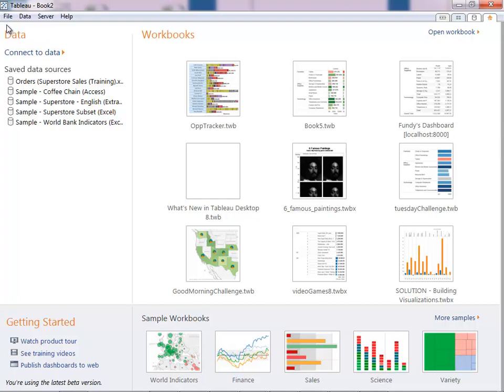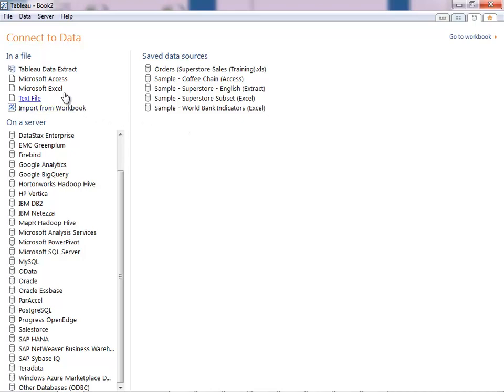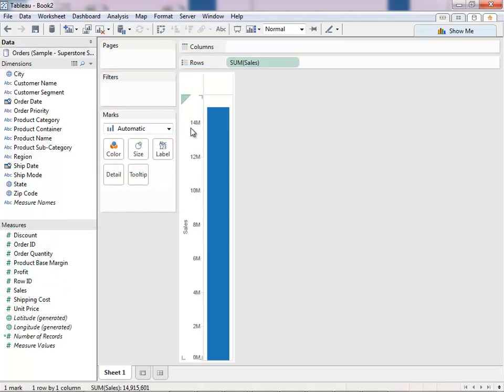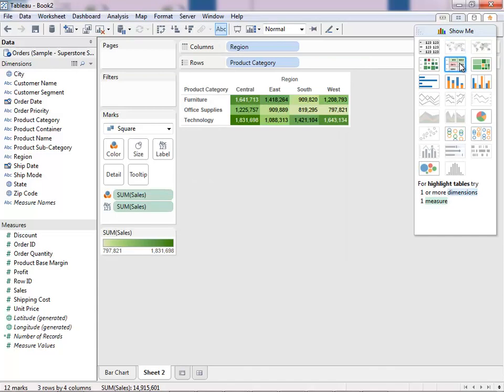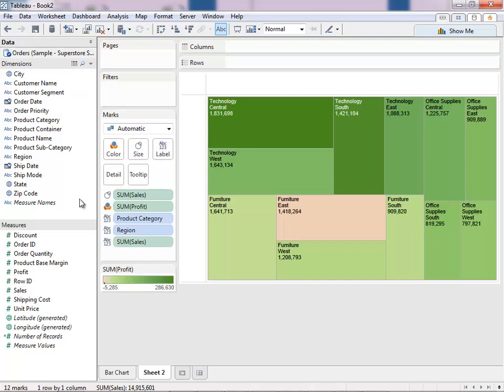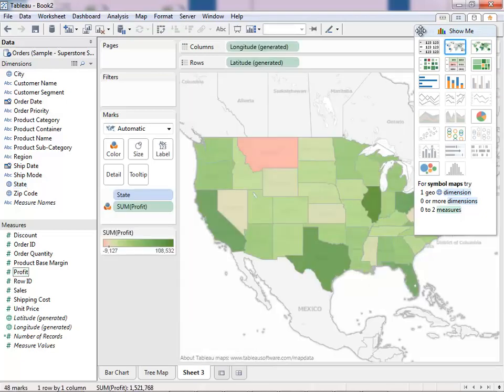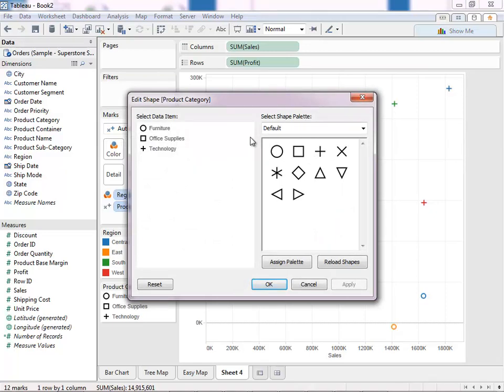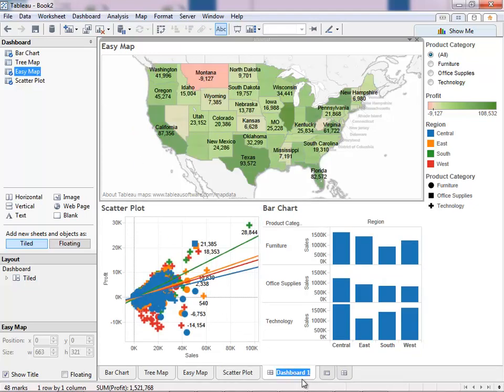GETTING STARTED – Desktop Users - DSA Educational Video – Intro series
Our solution offers three main benefits:
1. Solid, best-of-breed BI technology. Our integration of the renowned visualization and data discovery tool Tableau with the solid backend of the Microsoft BI server and the DataSelf data warehouse and ETL. BI and analytics never ran so well.
2. Productivity right out of the box. Users choose from dozens of connectors to popular ERP/CRM systems* as well as more than 5,000 starter templates for dashboards, KPIs, and reports. Use and modify them at will. Self-service BI for every user.
3. SMB expertise from DataSelf. We have a deep understanding of what small- and medium-sized businesses need, the issues they face, and the kinds of data challenges they have. In fact, the product you can use today grew out of our early consulting, and we just kept improving it.